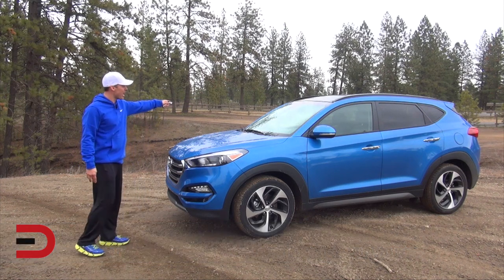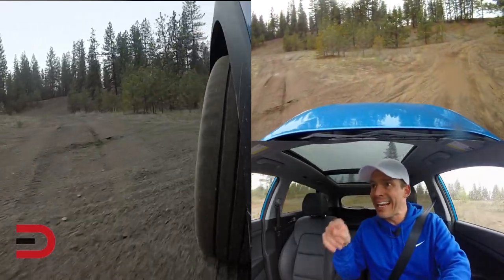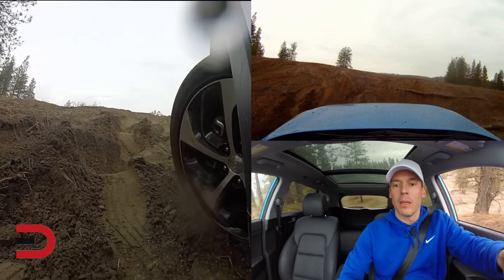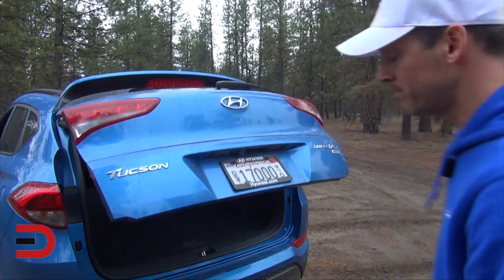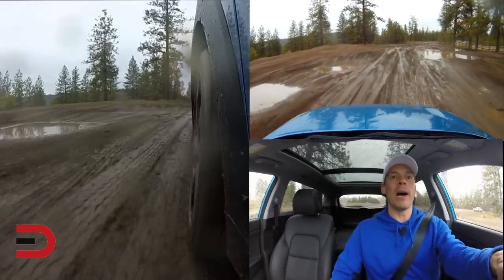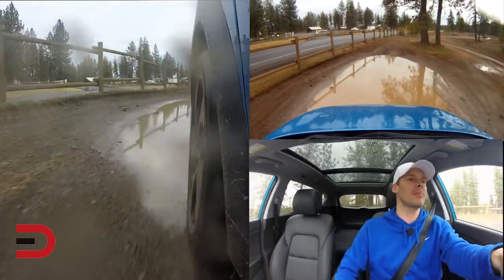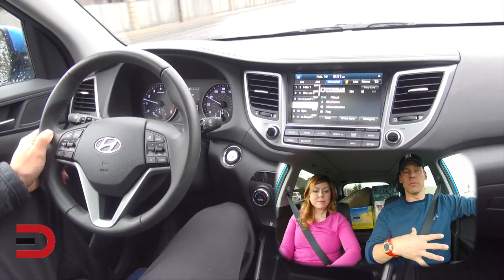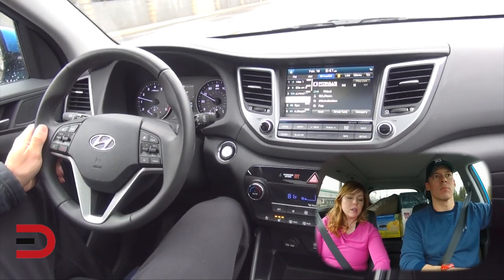Off-Road Drive: 2016 Hyundai Tucson AWD Review on Everyman Driver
Find the best deals on cars to buy and lease

DJI Mavic Pro 4k Quadcopter Aerial Drone: